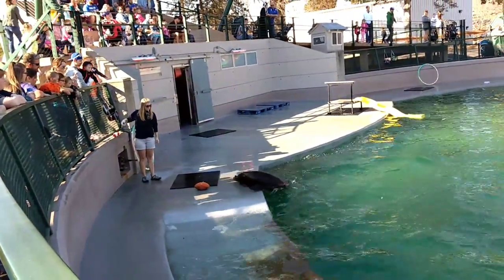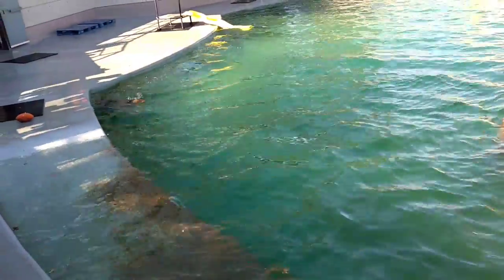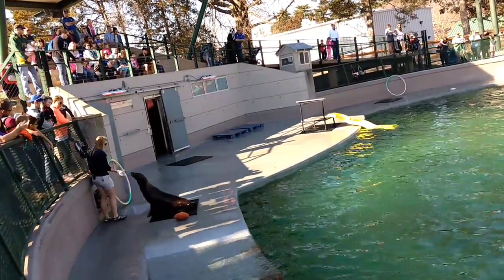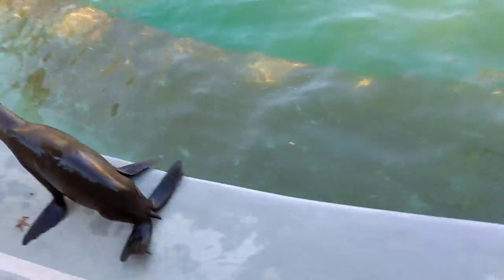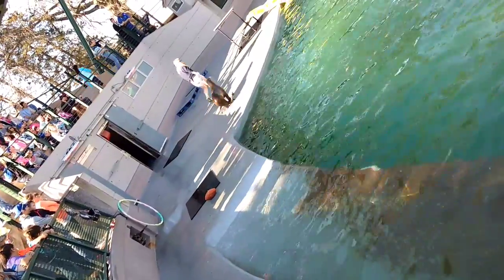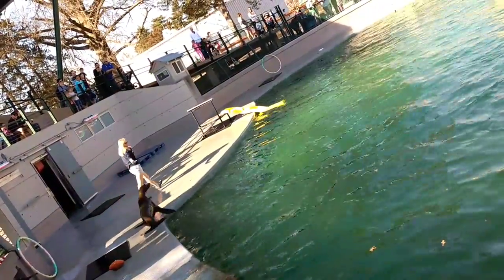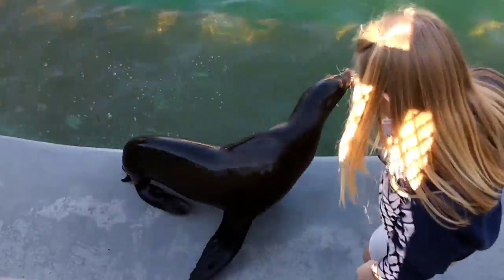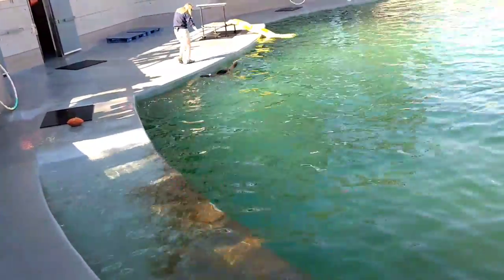Sea lions | Kansas City | Kansas Zoo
Sea lions are pinnipeds characterized by external ear flaps, long foreflippers, the ability to walk on all fours, short, thick hair, and a big chest and belly. Together with the fur seals, they comprise the family Otariidae, eared seals, which contains six extant and one extinct species in five genera.